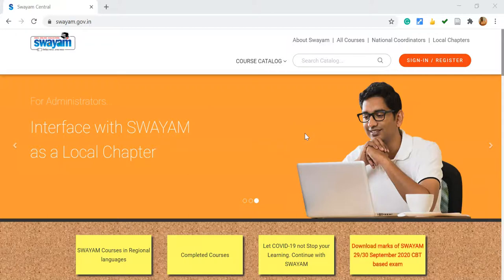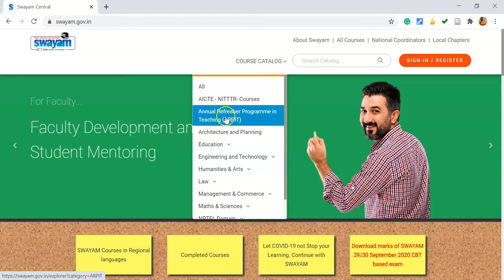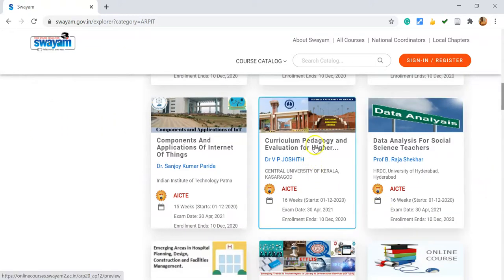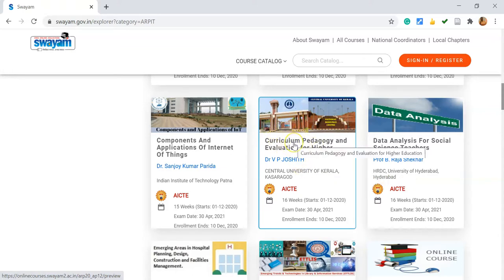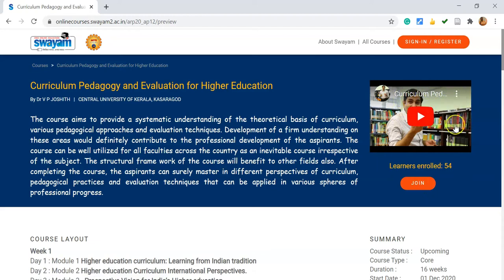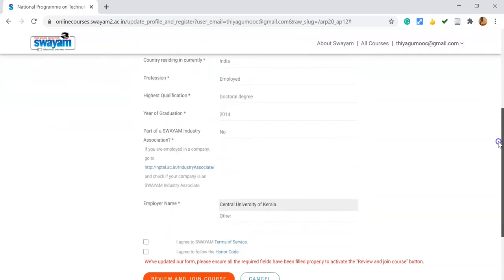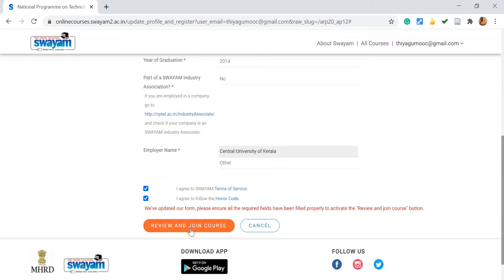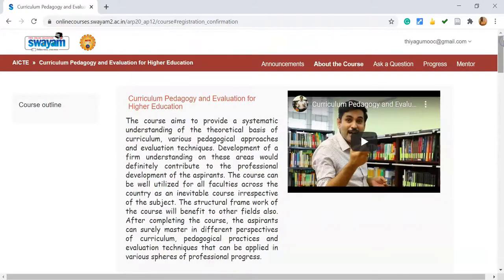ARPIT Enrollment Process - SWAYAM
This video helping you to explore how to enroll in the ARPIT courses in the SWAYAM Portal.

Step 2: Click the Course Catalog
Step 3: Select the Annual Refresher Programme in Teaching (ARPIT) option
Step 4: Find and select the course in which you want to enroll
Step 5: Click the Join option on the course description page.
Step 6: Use the login credential of your SWAYAM portal
Step 7: Edit profile and click the "review and join the course" option